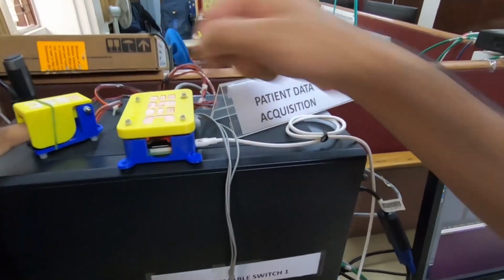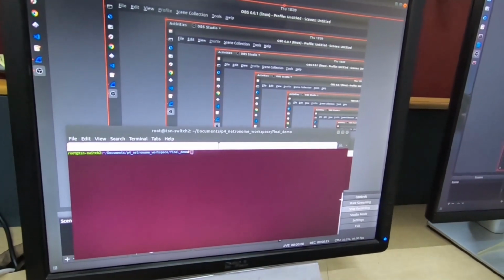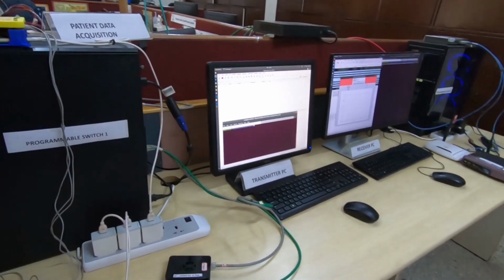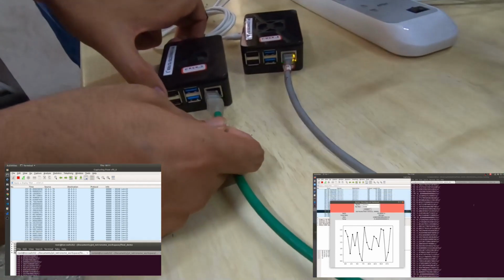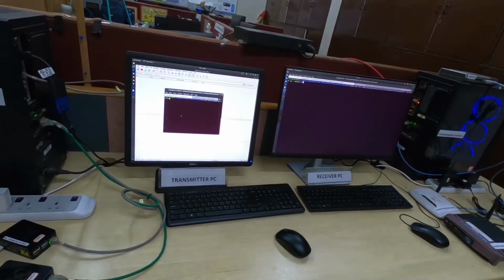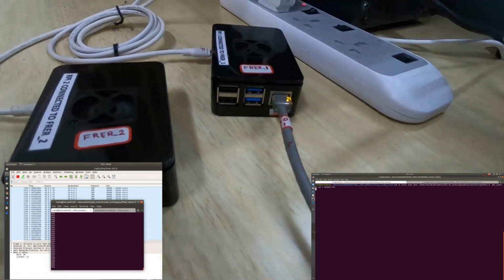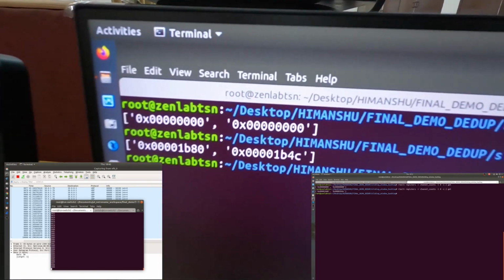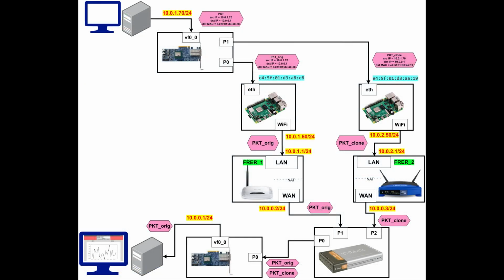End-to-end implementation of FRER using SmartNICs over Wireless Links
This video shows an end-to-end implementation of FRER (Frame Replication and Elimination for Reliability). We have created two independent lossy wireless links for demonstration. The overall packet loss is significantly improved by implementing the FRER algorithm running at line rate on the SmartNICs written using P4 and MicroC. The end applications are hence agnostic of the FRER implementation at NIC level.
This is done as a part of MTech Project by Soumya Kanata Rana and Himanshu Verma under the guidance of Prof T.V. Prabhakar at Indian Institute of Science, Bangalore.